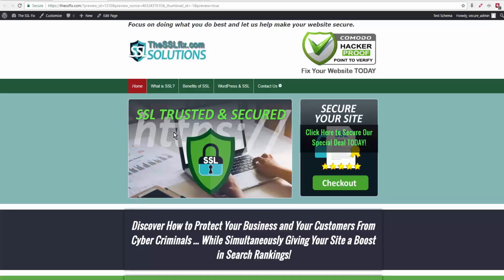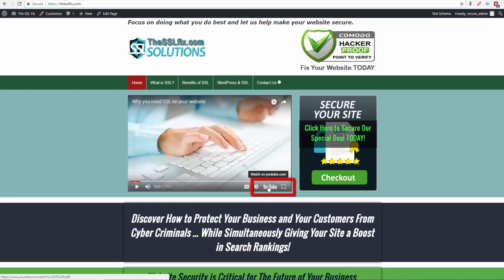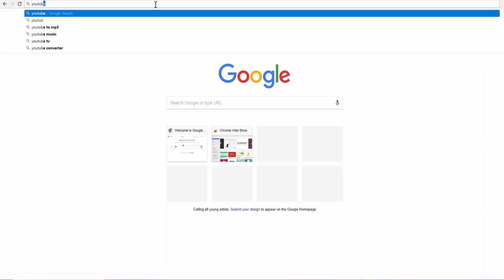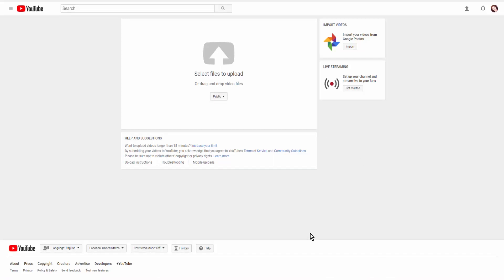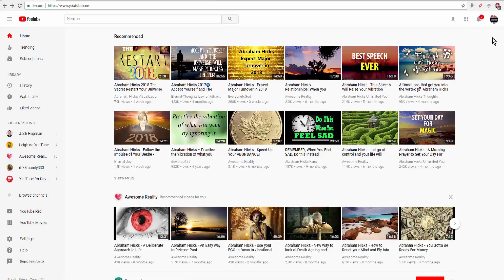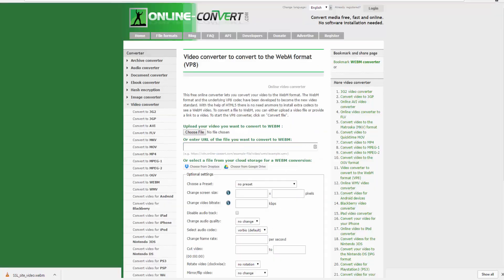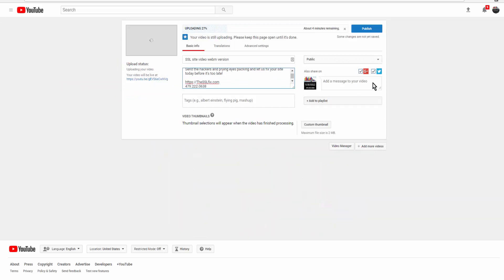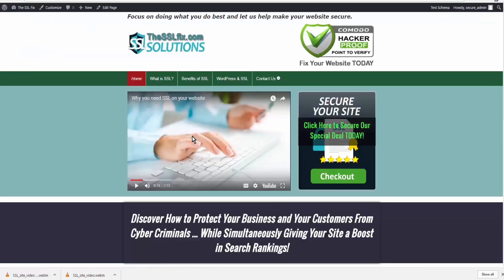Adding SSL Client Getting video to SSL site... Advanced